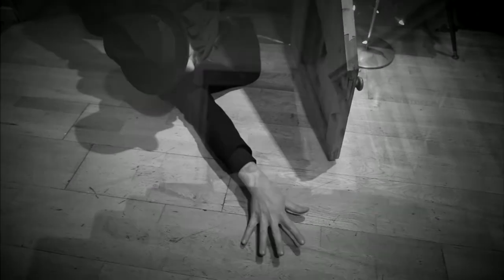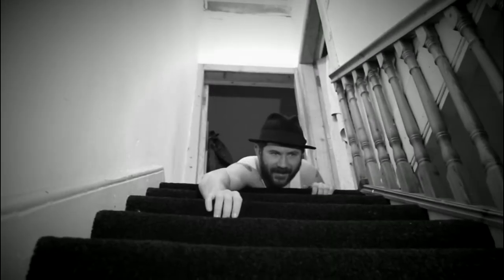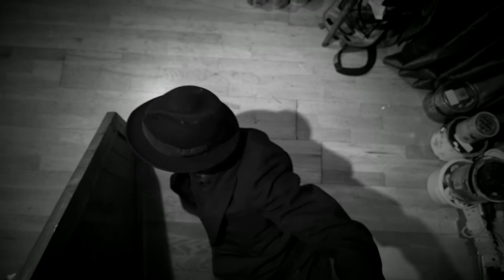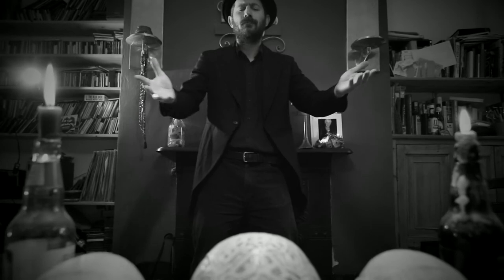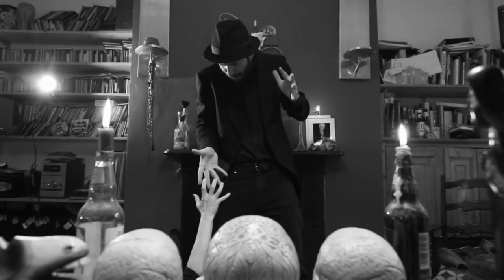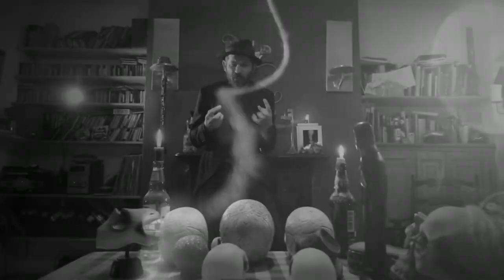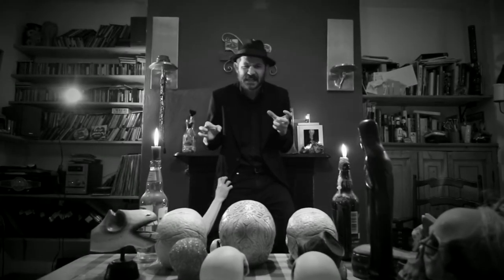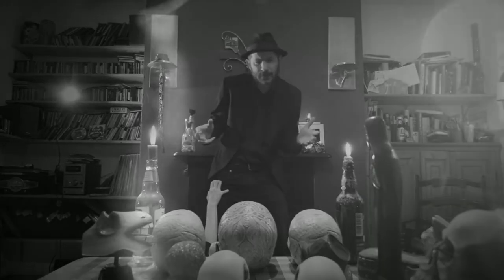Reverend JM's Panic Worship - The Unspeakable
Official video for The Unspeakable by Reverend JM's Panic Worship

Video film and production by Alan Morton and Conor Clancy of The Jailbreak Sessions

Audio engineered by Nick Ryan